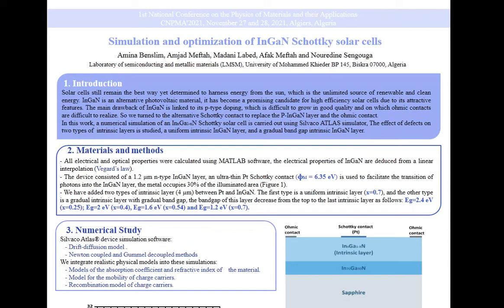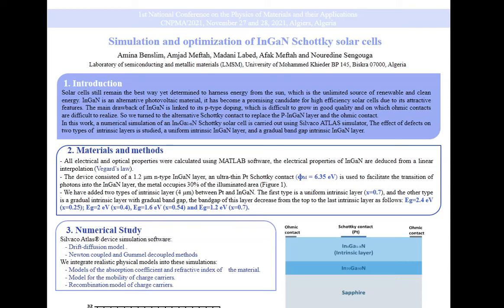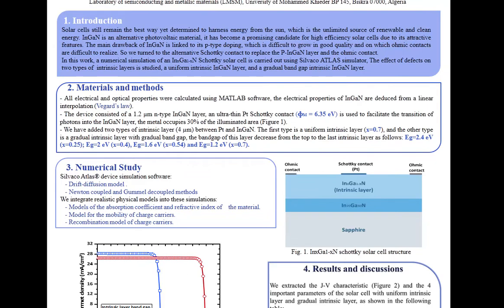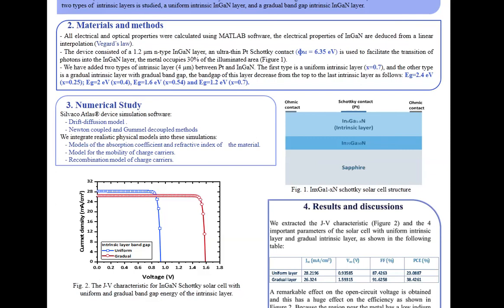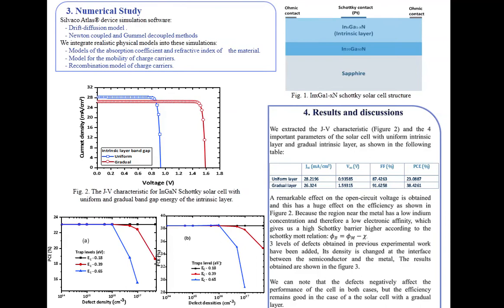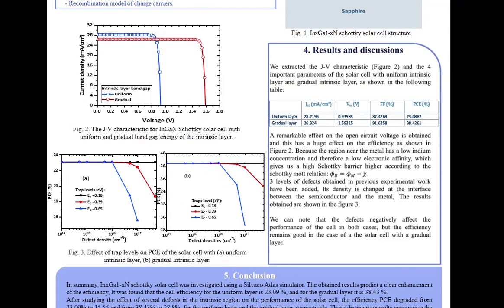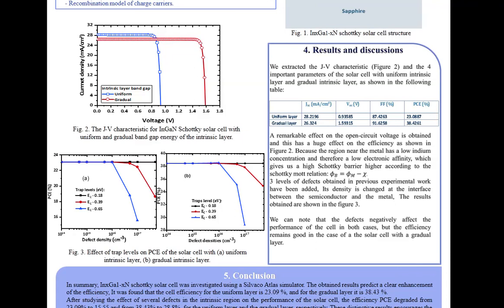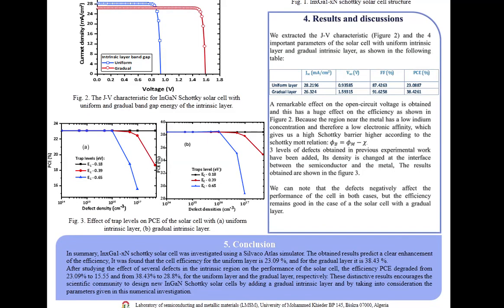I .22. Simulation and optimization of InGaN Schottky solar cells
Titre complet:  Simulation and optimization of InGaN Schottky solar cells
NOM :Benslim
Prénom: Amina
Résumé :In this work, a numerical simulation of an InGa N Schottky solar cell is carried out using the computational numerical modeling TCAD Silvaco-Atlas to design, optimize the InGaN schottky solar cell and extract the parameters that enhance the cell performances . To enhance the performance of Schottky solar cells, two types of  intrinsic layers is inserted in the in terface between the metal and the semiconductor, a uniform intrinsic InGaN layer , and a gradual band gap intrinsic InGaN layer . The obtained results predict a clear enhancement of the efficiency , It was found that the cell efficiency for the uniform layer is 23.09 % , and for the gradual layer it is 38.43 %. A fter studying the effect of several defects in the intrinsic region on the performance of the solar cell, the efficiency PCE degraded from 23.09% to 15.55 and from 38.43% to 28.8% , f or the unifor m layer and the grad ual layer, respectively . These distinctive results encourages the scientific community to design new InGaN Schottky solar cells in which the absorption of light is ameliorated by adding a grad ual intrinsic layer and by taking into consideration the parameters given in this numerical investigation.